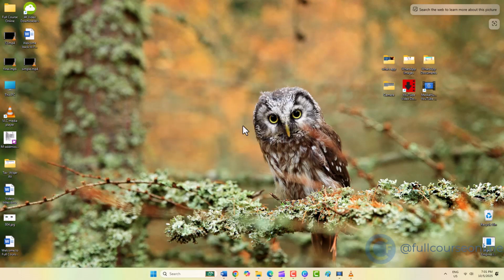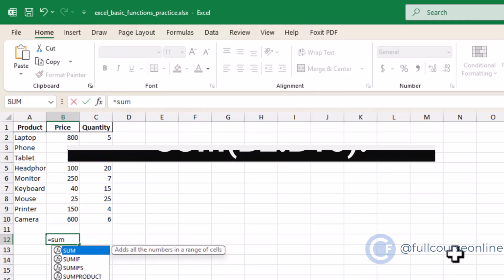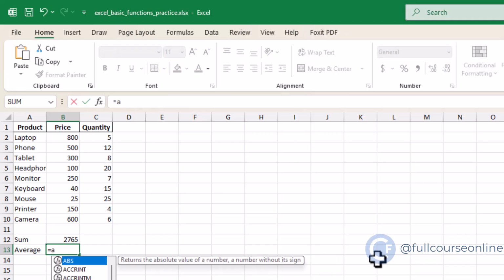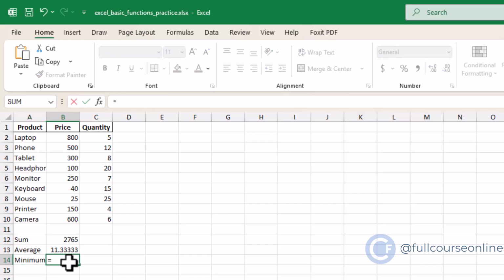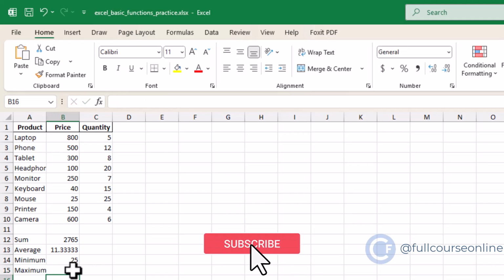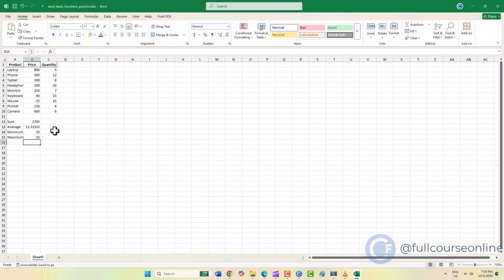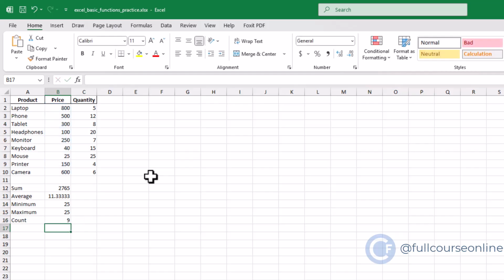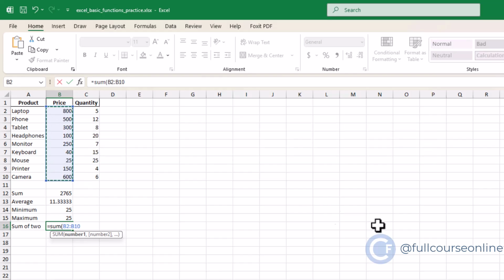Excel Functions for Beginners | SUM, AVERAGE, MIN, MAX, COUNT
Description
In this Excel tutorial by Full Course Online, we’ll explore the most commonly used Excel functions:
SUM to add numbers
AVERAGE to calculate mean
MIN & MAX to find smallest and largest values
COUNT to count numbers in a range

These are the building blocks of data analysis in Excel. Practice with real examples and get confident with formulas.